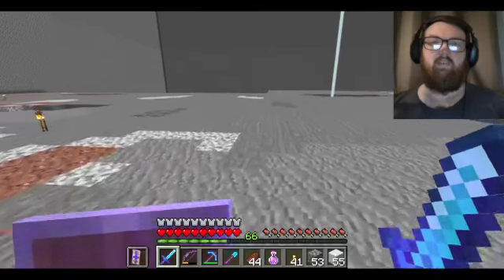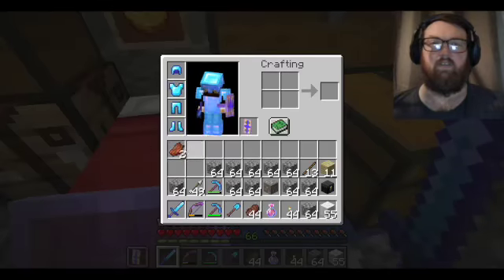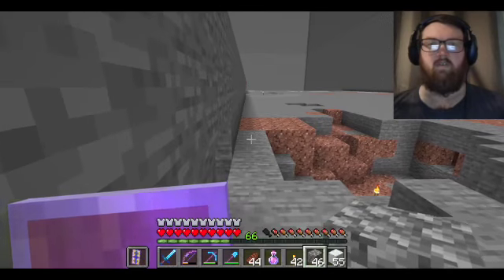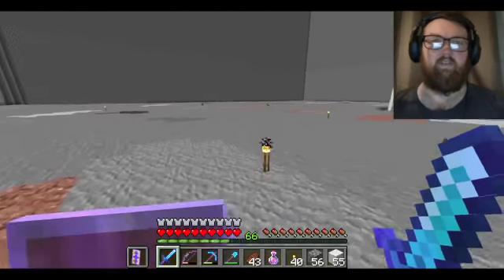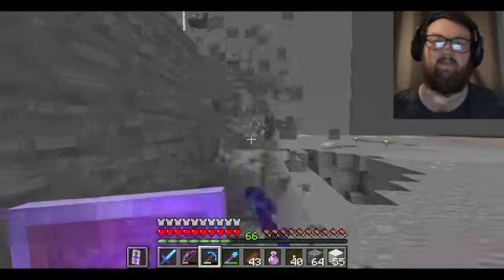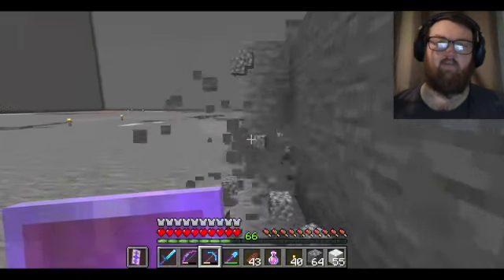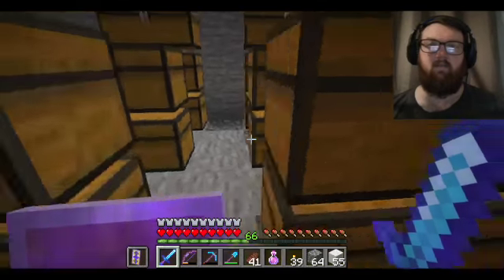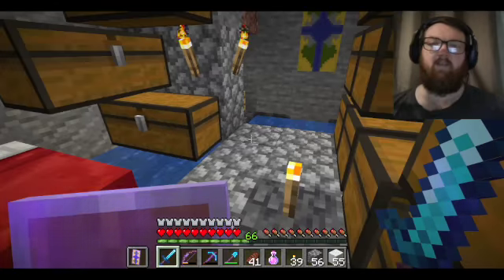MINECRAFT ASMR-DIGGING IN THE QUARRY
Hey guys! We are content creators here on YouTube, Oh, and you can call us the Kent's! We decided to embark on this content journey to share our daily life with you guys. There is no set content path that we follow here. We are just simply here to share our journey with you and have fun while doing it, and we hope you have fun as well!